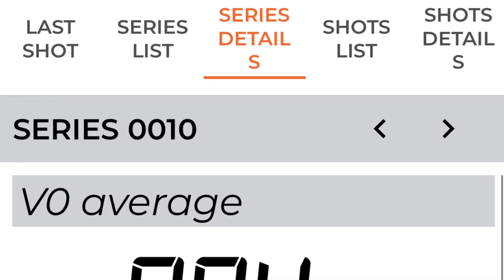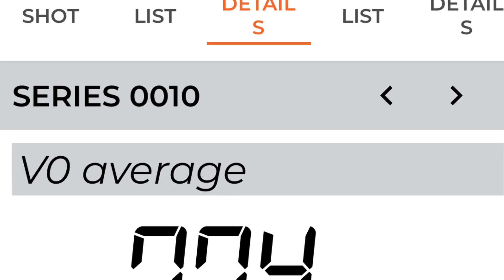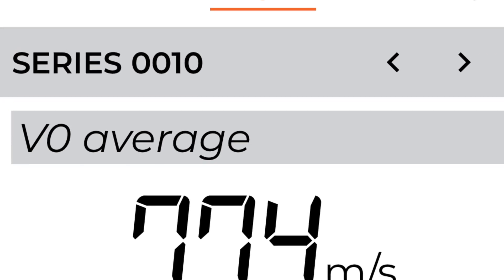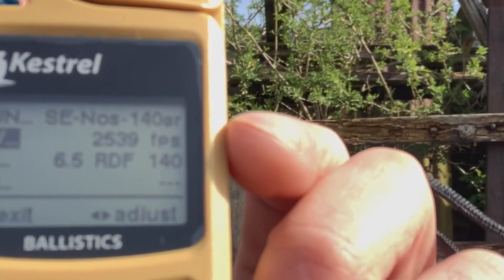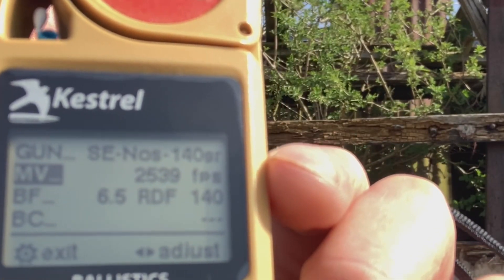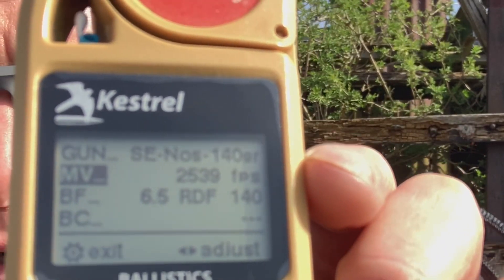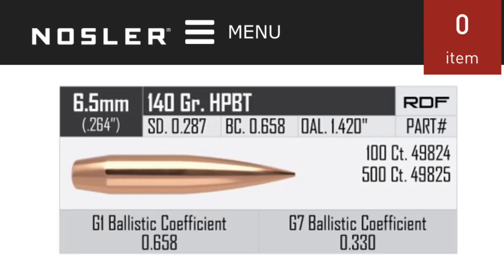Practical Precision Rifle Data - DOPE - Data on Previous Engagements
Practical Rifle Data (DOPE)

Knowing exactly where your bullet is going once you pull your trigger will ensure you have a clean kill in hunting or a good impact when target shooting.  The most tried and tested method of knowing the ballistics for the bullets and rifle set up you are using is to create a dope book or dope card with your data from previous engagements (DOPE).  Recording your actual bullet and rifle data will help you understand elevation and wind for your specific bullet.  Knowing your bullets point of impact at various ranges is a key part of accurate shooting.  Remember to practice the fundamentals of shooting and do plenty of dry firing to improve your shooting skills so you can consistently hit mid to long-range targets.

To get accurate data I collect:
• muzzle velocity.  Use a device to get accurate muzzle velocity readings for your ammo in your rifle.  I used a LabRadar to get my average muzzle velocity, standard deviation and extreme spread.  If you don’t have a Chrono or LabRadar and are using factory ammo, you may find the data you need on the box.
• BC (Ballistic Coefficient).  You can find the BC for your bullet on the box or the manufacturer's website.  They will usually list G1 and G7 figures.
• Your zero range.  Did you zero at 100m, 100yds or something else?
• Scope height.  This is the measured distance between the bore and the centre of your scope.  My Remington has a handy hole in the receiver I can use for the bore height, and I use callipers to measure to the centre of my scope rings.

SUPPORT

CHAPTERS

00:00 Intro
00:50 Important Data
03:02 My methods for recording DOPE
08:51 Reasons why you need to do this!

Are you a YouTube creator?  - TubeBuddy integrates directly into YouTube to help you run your channel, add tags and health check your posts.